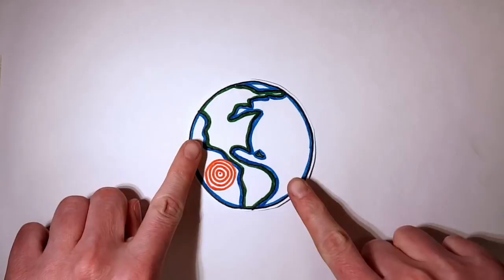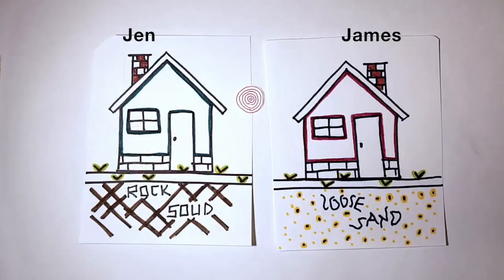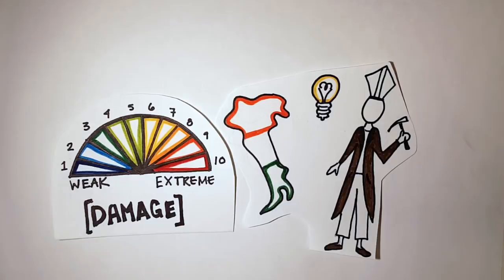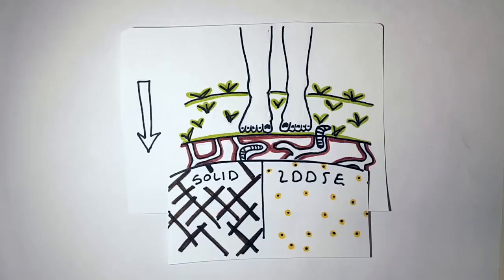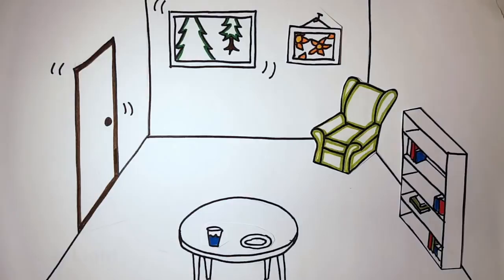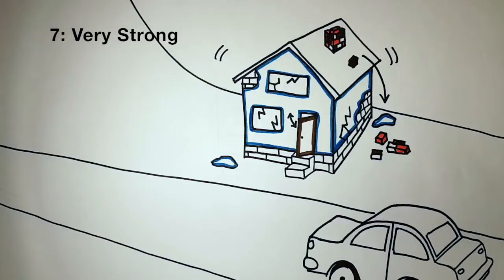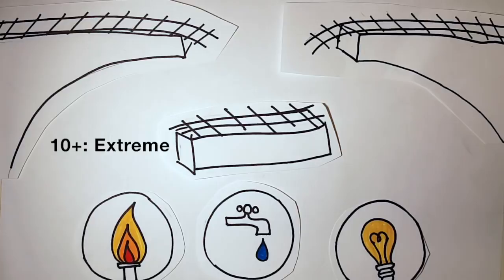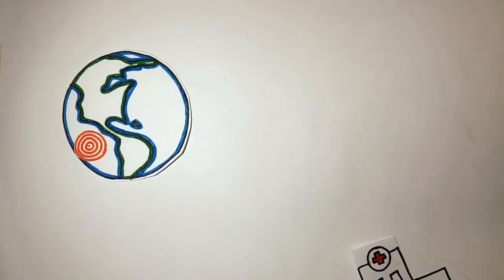Modified Mercalli Intensity Scale Explained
This video explains the Modified Mercalli Intensity Scale, a subjective scale that describes different levels of shaking and damage caused by earthquakes.